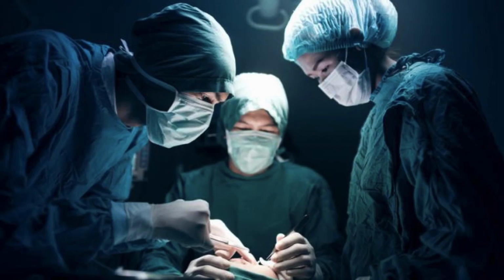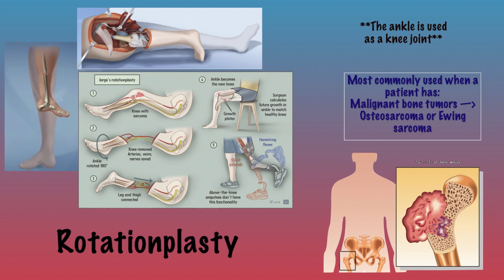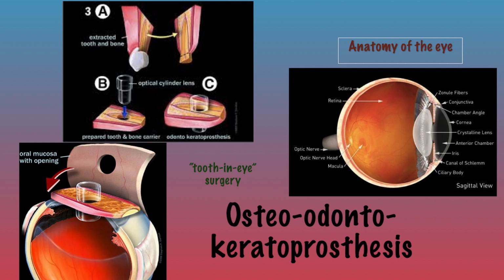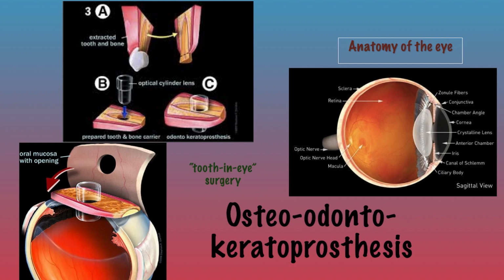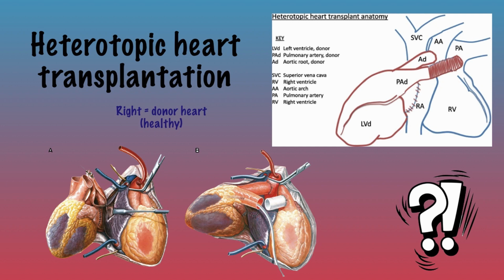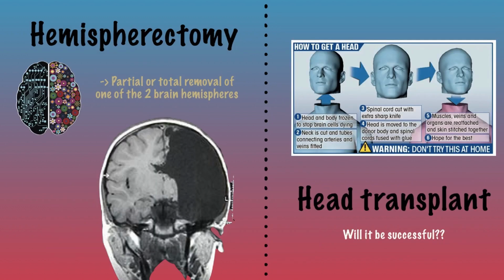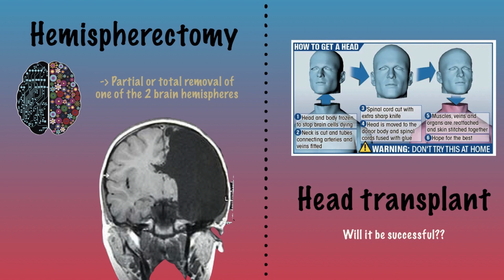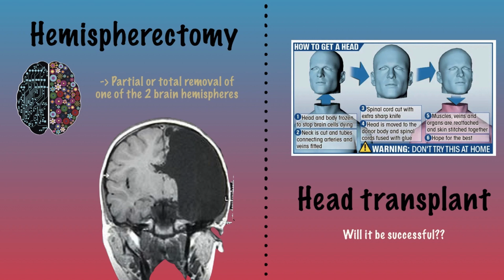Weird yet amazing Surgical procedures│MEDICINE #4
For the final video in our Medicine series, you will learn about some fantastic advancements made in the medical field! I hope you enjoy the video!
- Alithea :)

References:
Common Surgeries - Health Encyclopedia - University of Rochester Medical Center.

Weiler, L. (2018). The Most Terrifying and Dangerous Surgeries to Ever Be Performed.

Whiteman, H. (2016). Five weird and wonderful surgical procedures.